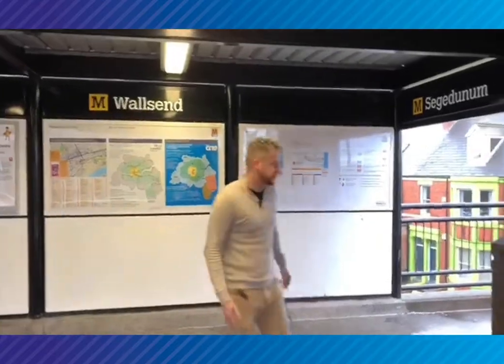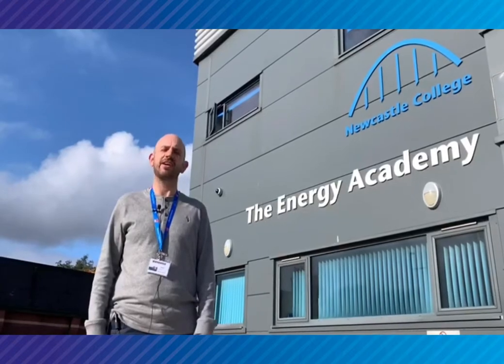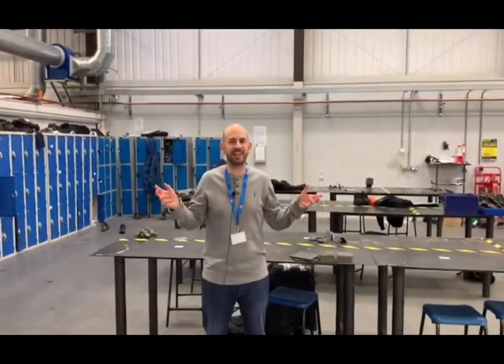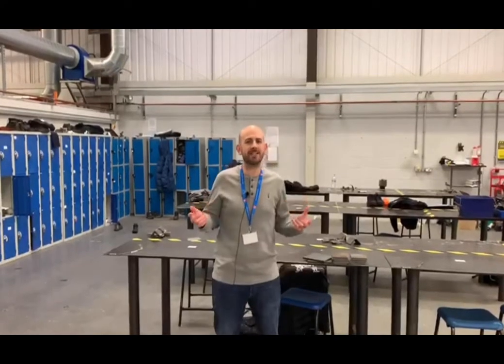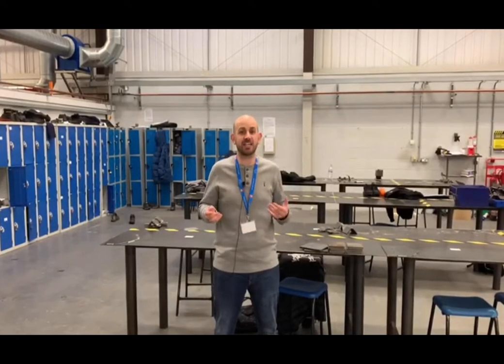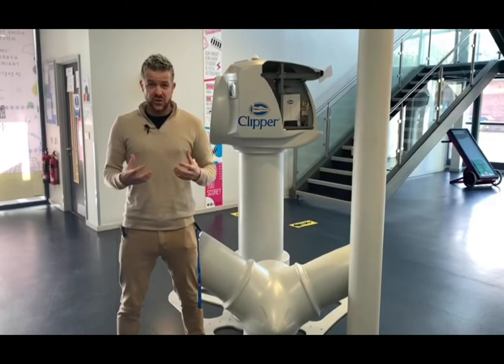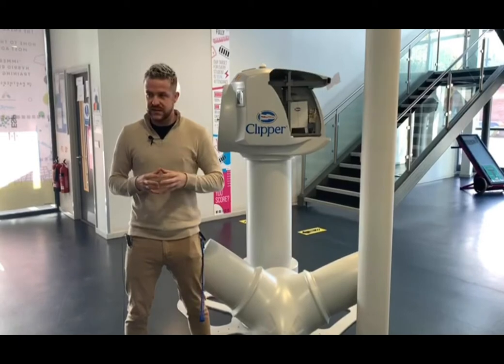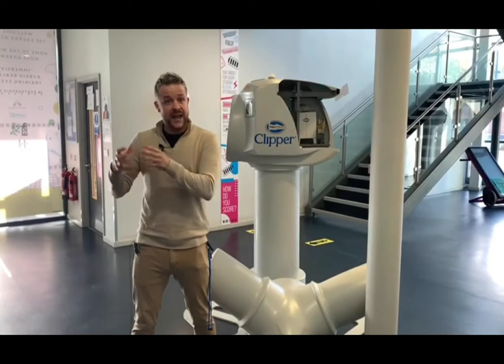Tour of Newcastle College Energy Academy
Follow Chris and Bill on a tour of Newcastle College Energy Academy. This would be your home away from home if you were studying a welding and fabrication, renewable energies or subsea engineering course.